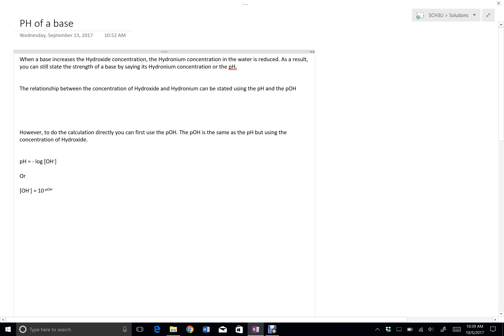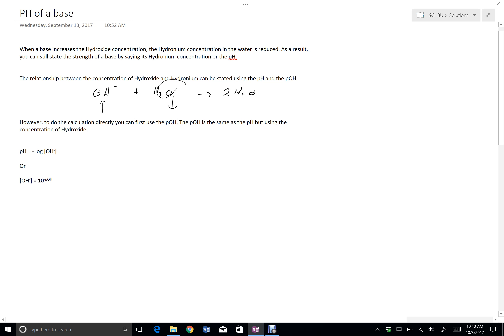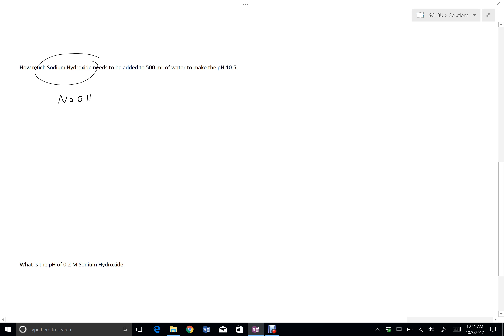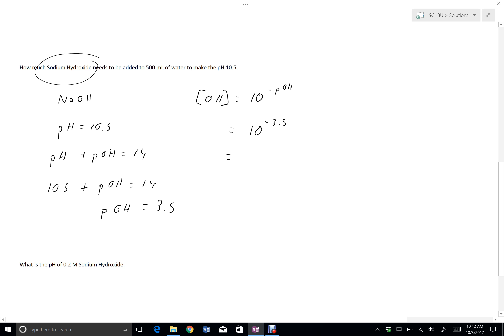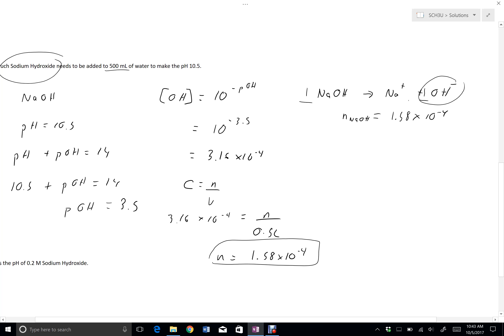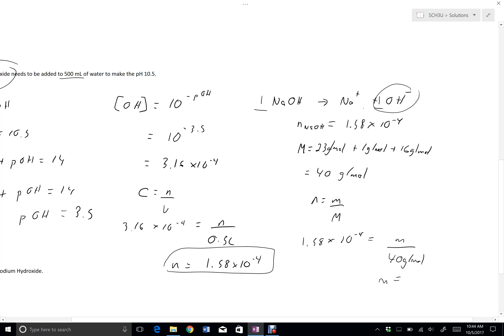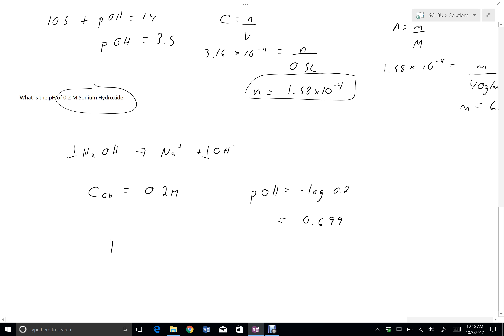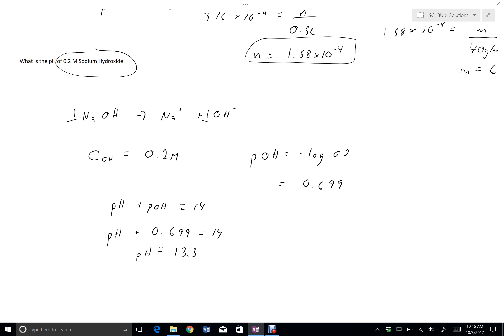pH of a Base